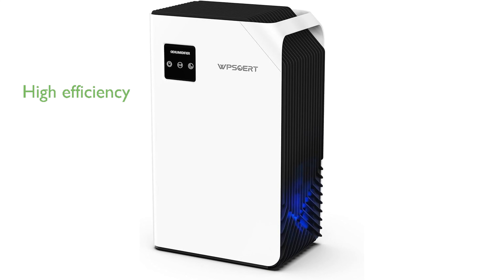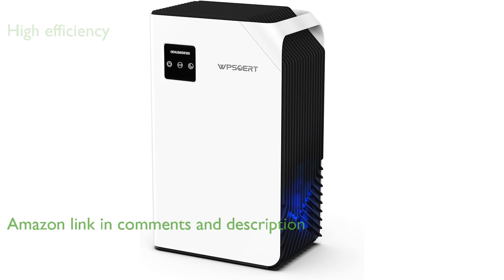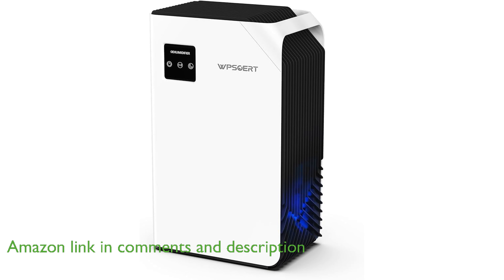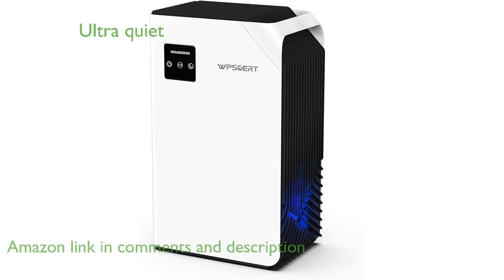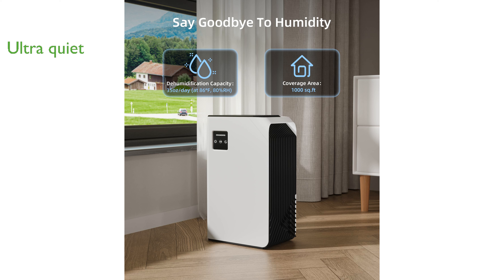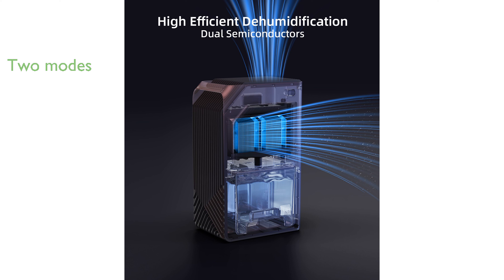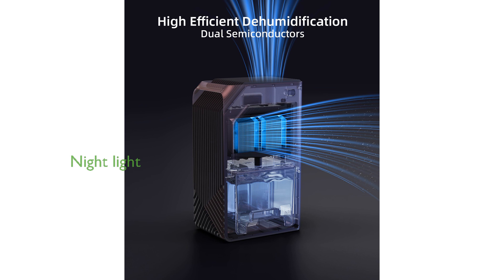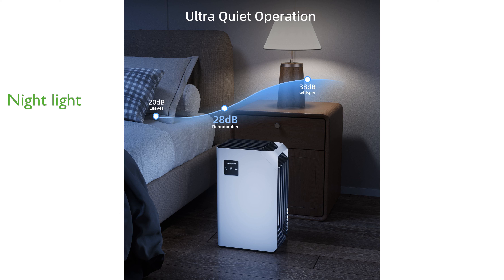REVIEW (2025): Portable Dehumidifier, 88 oz, Model:1000. ESSENTIAL details.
The Wpsoert Portable Dehumidifier, Model 1000, features a high-efficiency dehumidification system that removes up to thirty-five ounces of moisture per day, ensuring a healthier living environment.

Despite its powerful performance, this dehumidifier operates quietly, with noise levels as low as twenty-eight decibels, making it perfect for use in bedrooms and other quiet spaces.

It offers two working modes: a powerful mode for rapid moisture reduction and a sleep mode for ultra-quiet operation, providing flexibility to suit your needs.

The auto shut-off feature prevents overflow by turning the machine off when the water tank is full, and you can also use a drain hose for continuous drainage.

Equipped with seven color-changing LED lights, this dehumidifier doubles as a night light, creating a cozy and romantic atmosphere in any room.

Wpsoert provides reliable customer support with a sixty-day replacement service, ensuring satisfaction with your purchase.